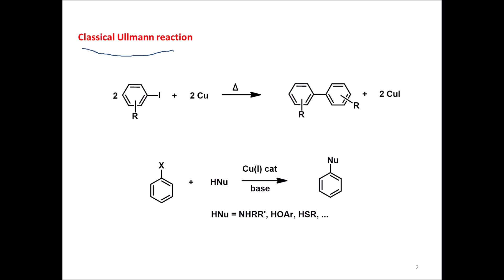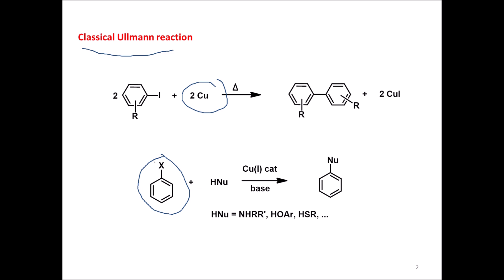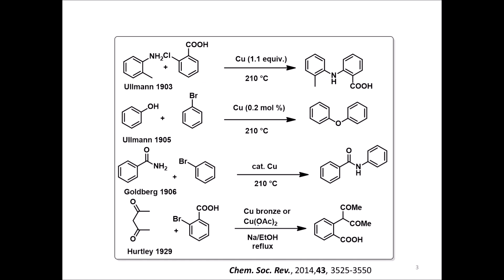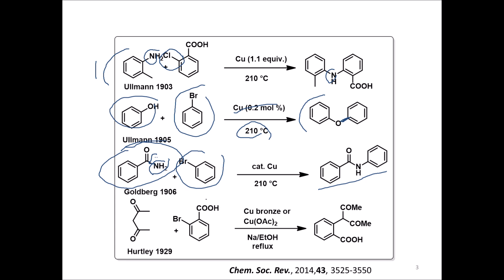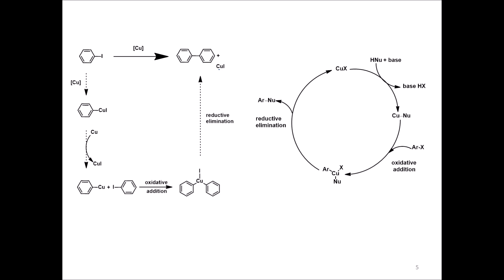Ullmann Coupling - Carbon Heteroatom Coupling